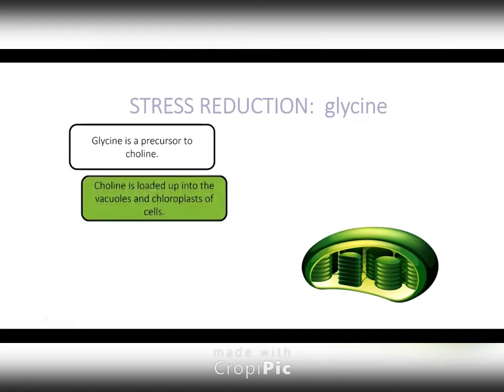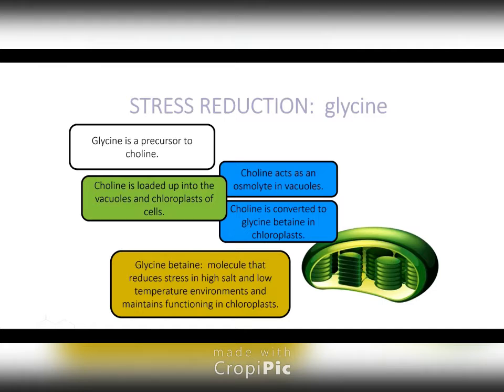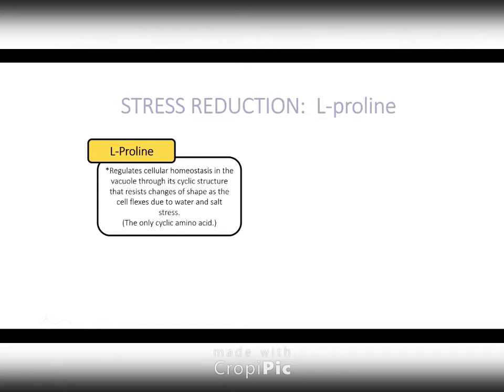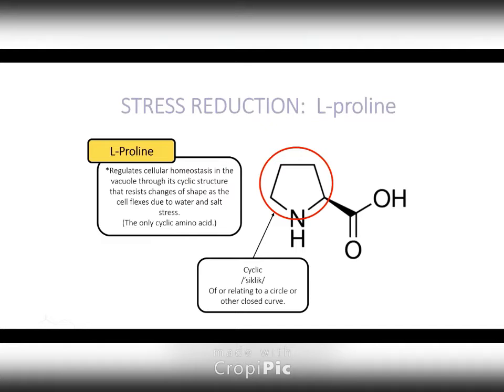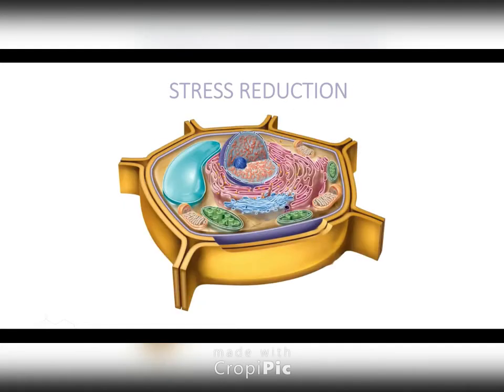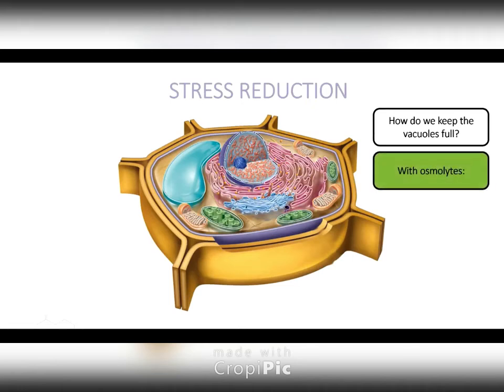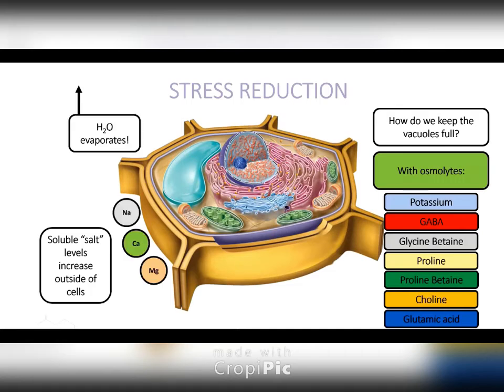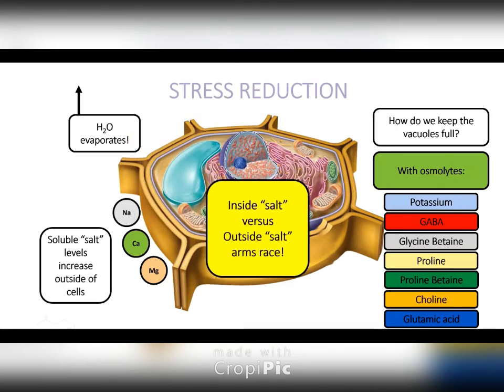Stress Reduction Osmolytes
EnP President, George Murray, talks about how the plant uses amino acids to build osmolytes and the importance of amino acids in terms of drought and salt stress tolerance.